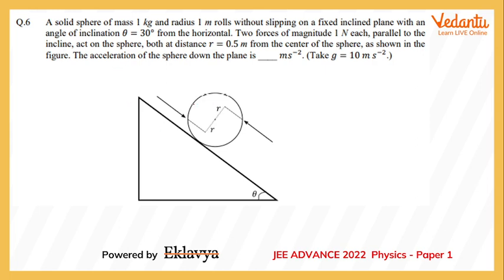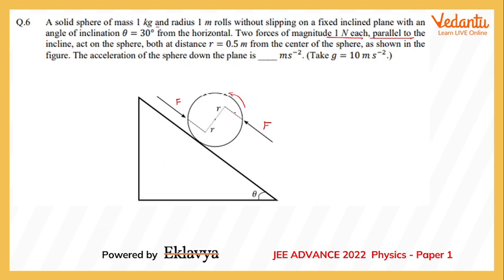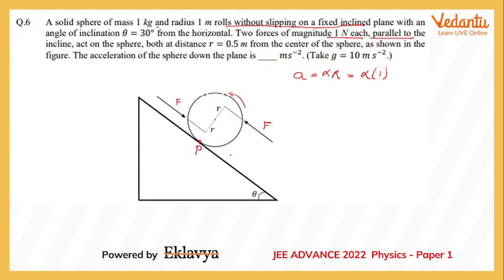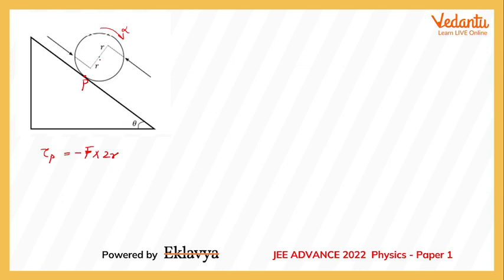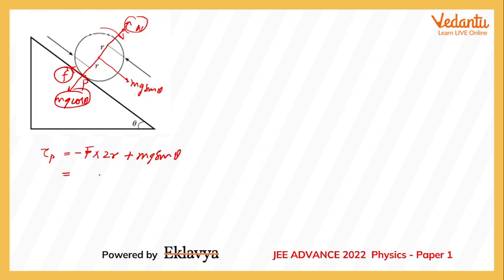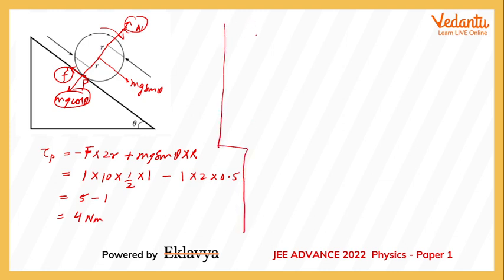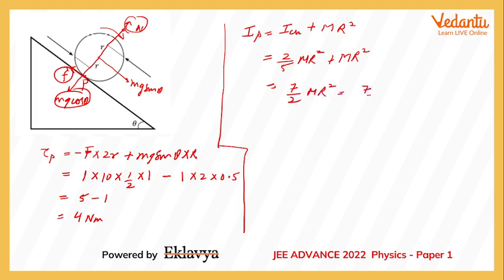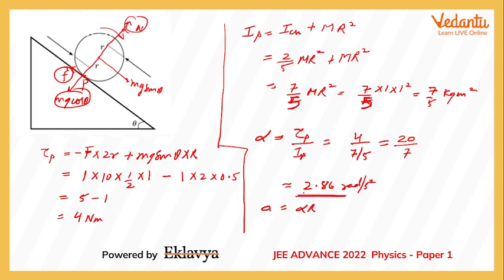JEE ADVANCED 2022 Paper 1 Physics Q6 Numeric Answer 2.86 Mechanics Rotation Vikas Agarwal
✅ Session PDF for "JEE ADVANCED 2022 Paper 1 Physics Q6 Numeric Answer 2.86 Mechanics Rotation Vikas Agarwal " ➡️
➡️ A solid sphere of mass 1 kg and radius 1 m rolls without slipping on a fixed inclined plane with an angle of inclination 𝜃 = 30o from the horizontal. Two forces of magnitude 1 N each, parallel to the incline, act on the sphere, both at distance r = 0.5 m from the centre of the sphere, as shown in the figure. The acceleration of the sphere down the plane is ____ ms-2.
 (Takeg = 10 m s -2)